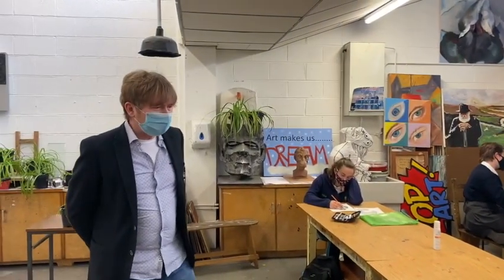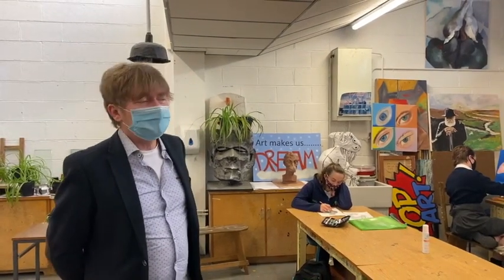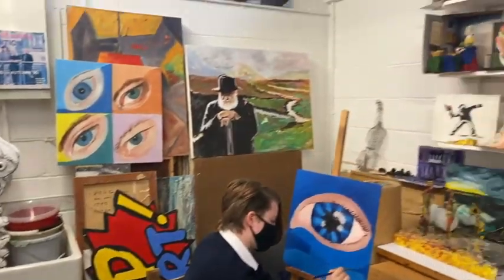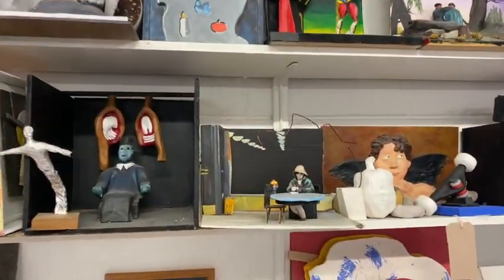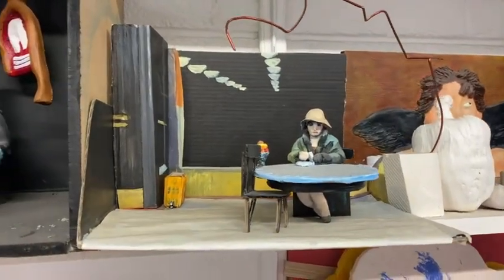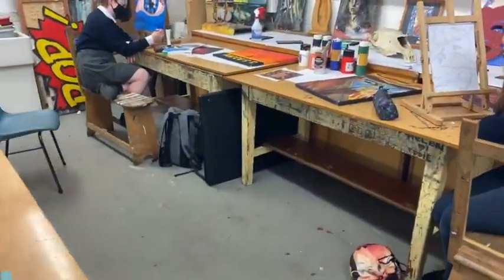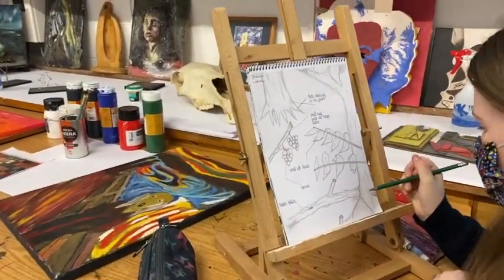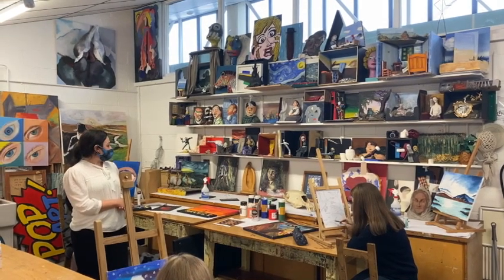ART in Coláiste Mhuire Co-Ed. Thurles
This video is about ART in CMCO